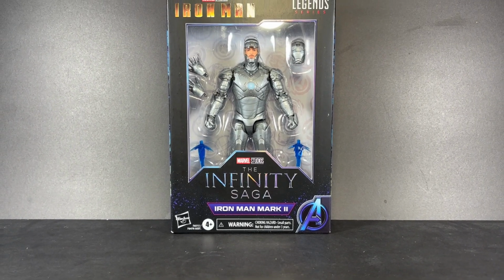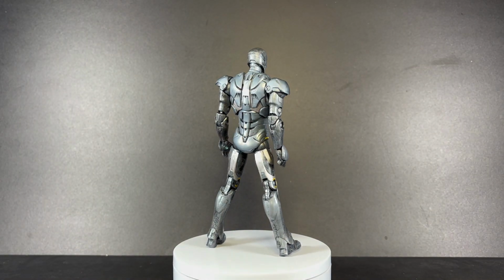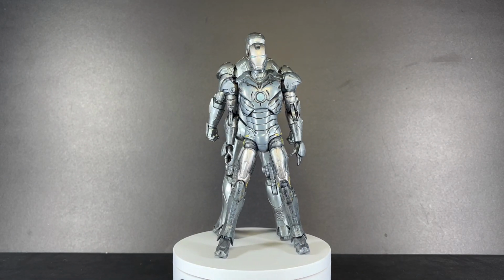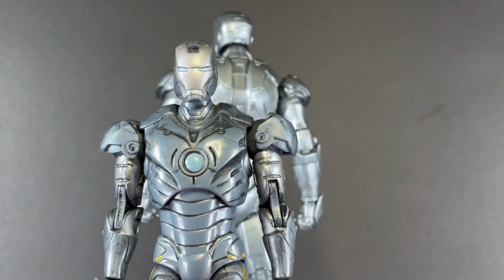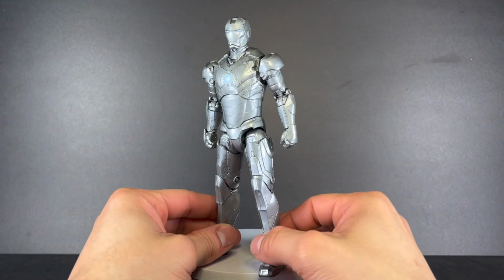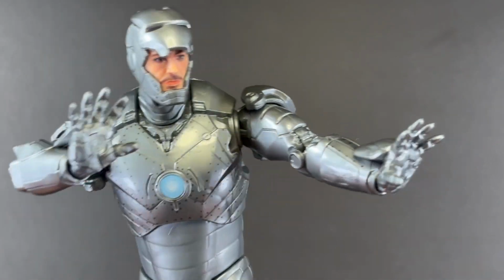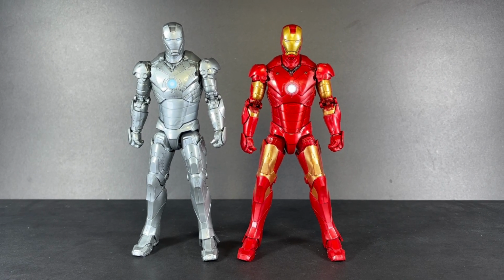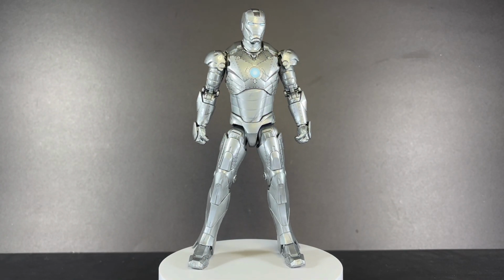Marvel Legends INFINITY SAGA IRON MAN MARK II Action Figure Review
0:00 Intro
1:06 Iron Man Mark II
7:50 Accessories
9:28 Articulation
10:34 Size comparisons
11:58 Final Rating and overall thoughts